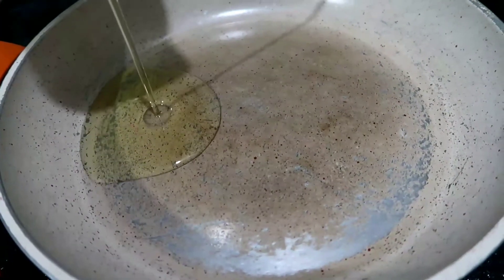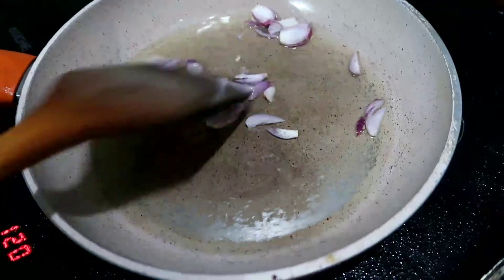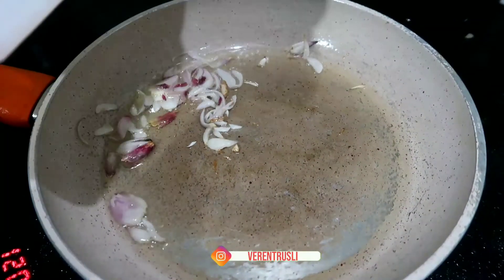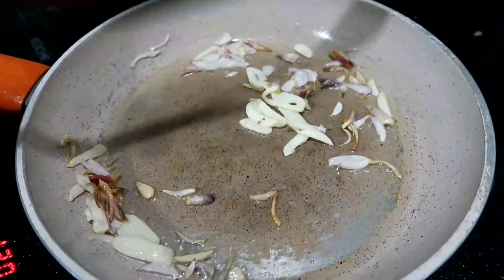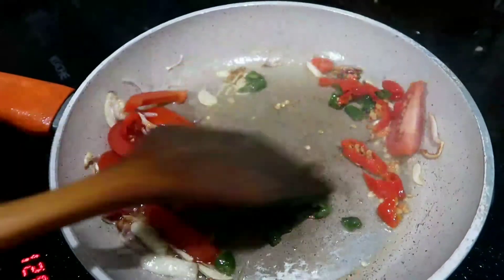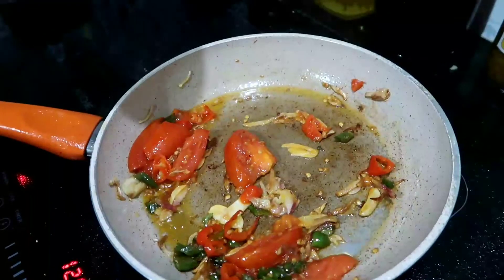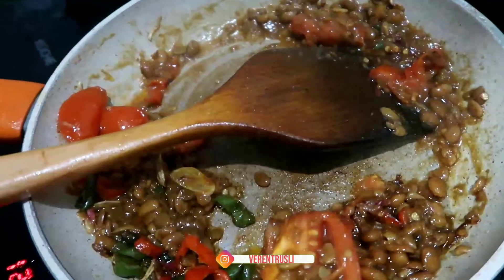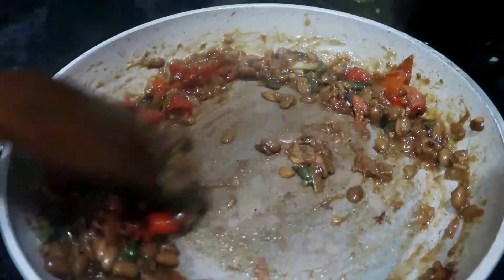Sambal Tauco MANTAP!! 😍 || Verent Rusli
bahan bahan yang kita pakai untuk membuat Sambal Tauco :
1tomat
2cabe merah
10cabe ijo
2siung bawang putih
3siung bawang merah
5sdm tauco
Gula pasir ,royco ayam ,garam secukupnya

Filming Equipment :
- Canon Powershoot G7XMarkII
- KineMaster